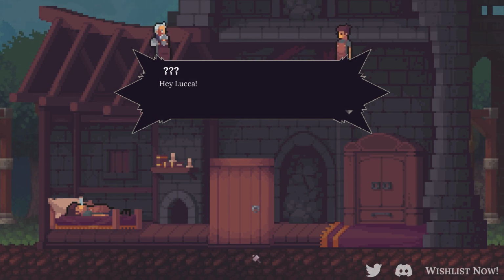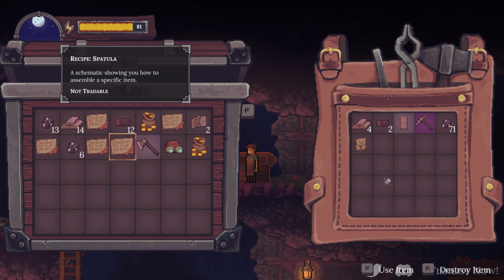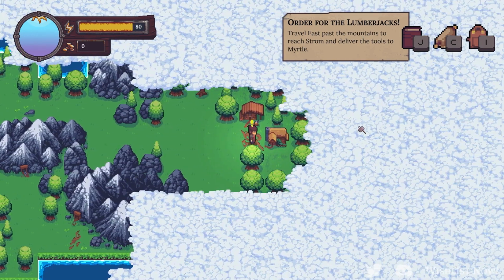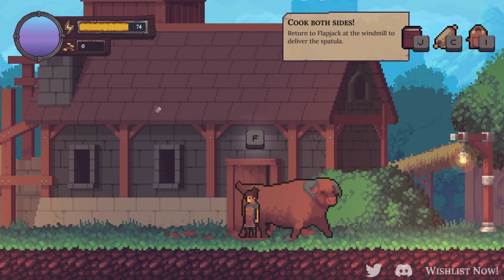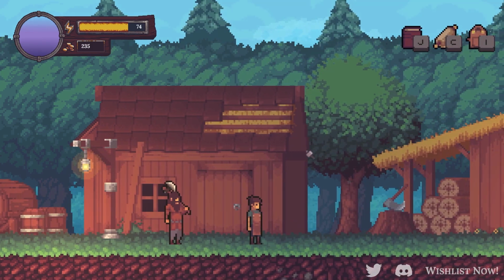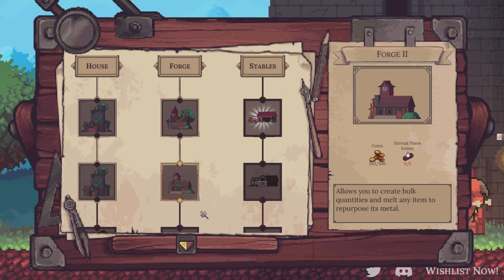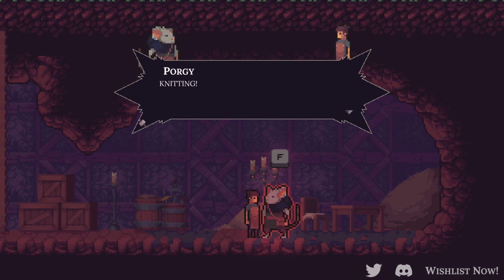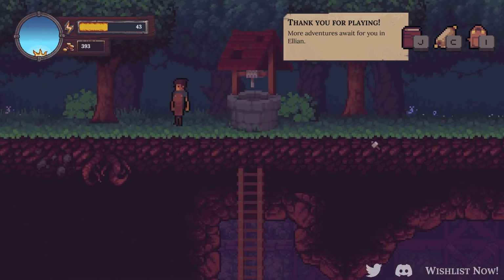While the Iron's Hot | Indie Showcase | CtrlAltNoob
Welcome to my Indie Showcase series, where we are going to begin looking at free-to-play short indie games with something to say! Then we will expand onto more indie content, including longer experiences, demos, betas and quick looks! I adore indie games and I love not only playing them myself but seeing what I can learn from them, as well as appreciating what others are working on. I hope you can join me on this lovely journey where I am sure we will find some gems!

Indie Showcase 117 - While the Iron's Hot
Reforge a blacksmith’s village on an isle of the land’s finest artisans! Step into the boots of an expert smith for a crafty adventure filled with mystery and charm. Explore the land of Ellian, and prove that a hammer, anvil, and your wits can overcome any challenge.

If you would like to stay up to date with my content I am everywhere @ctrlaltnoob, I livestream on twitch @ctrlaltnoob0, and we have a discord! Thank you for stopping by :)